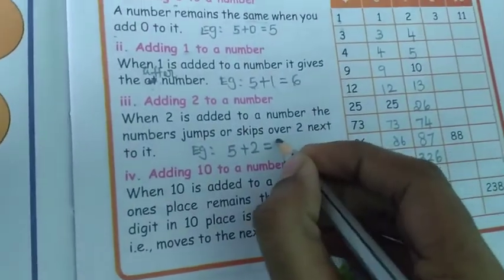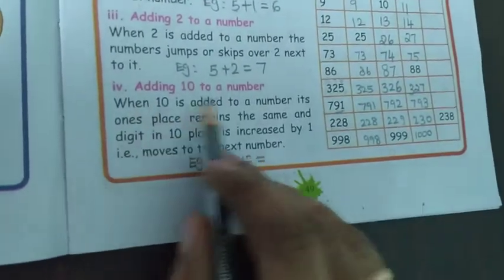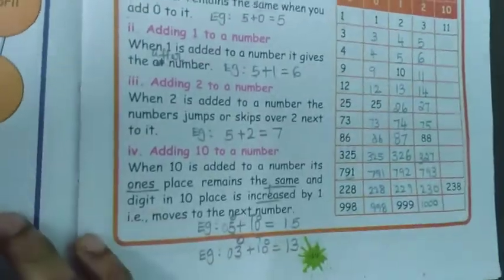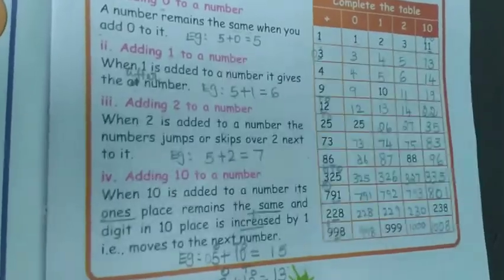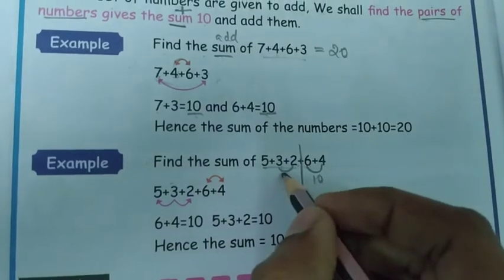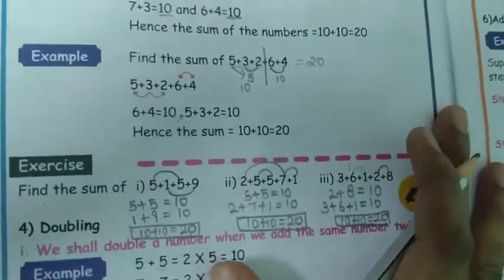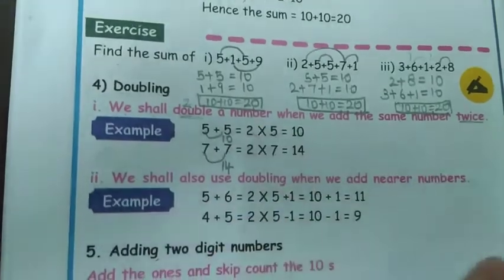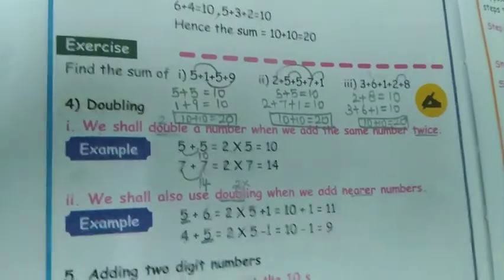STD 3 Maths Term 3 UNIT-7 (part 1)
🌺7.1 - quick ways of adding

👉 Addition table
👉 complete the table with 4 addition facts
👉 Finding the pairs of 10
👉 doubling